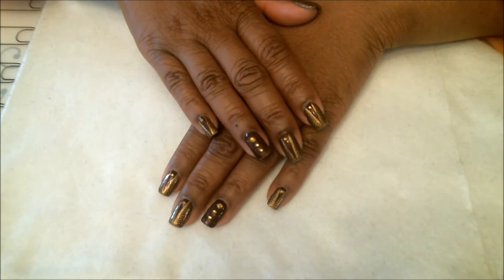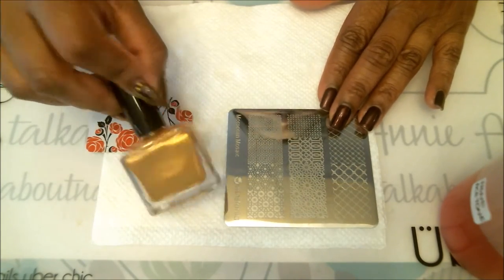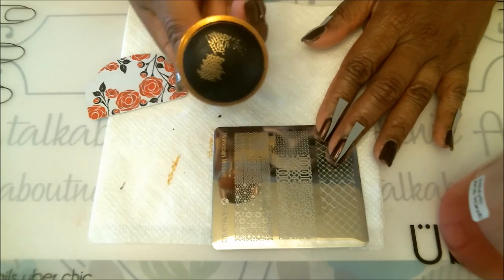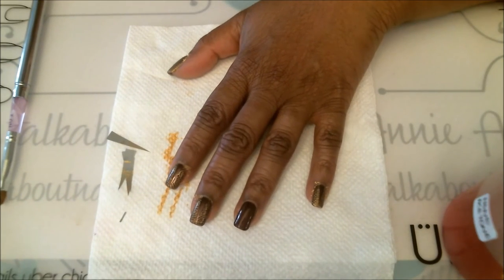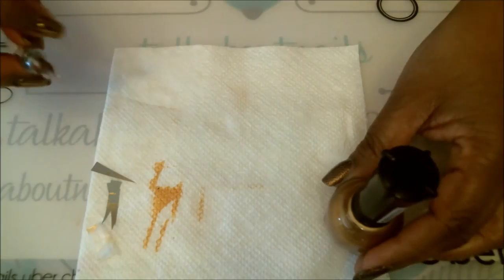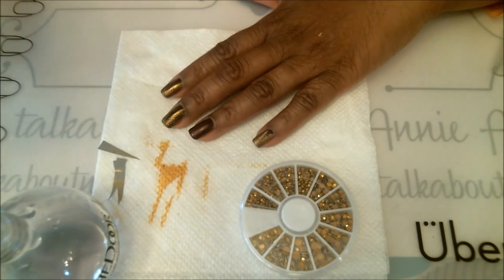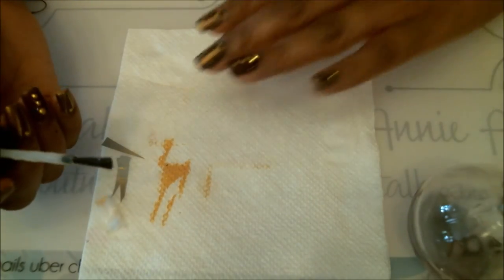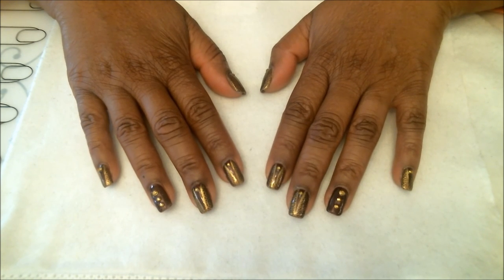New fall color with Moroccan design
Items I used for this mani
-wet-n-wild # 216B Under your spell (base color -dark red/ burgundy)
-Born Pretty stamping polish- gold
-Kleancolor #162 metallic yellow
-Fast drying top coat by Out the Door
-Nail vinyls (you can also use masking tape cut into triangles)
-Nail studs/ jewels
-Stamper and scraper.
-Stamping plate - Moroccan Mosaic by winstonia
-Tools- pair of tweezer, tape, cotton, detail painting brush, clean up brush, and some non-acetone

Questions or comments? Write to me! You can follow me to

David Szesztay- Cheese- Free music archive
David Szesztay-Santo Rico- Free music archive

-Please keep in mind, I am not a professional, this is what I do for fun and I love sharing my ideas with others. Some of these may or may not work for you as they do for me.